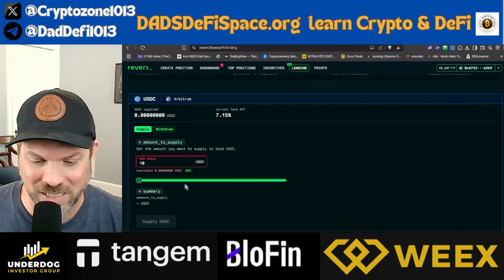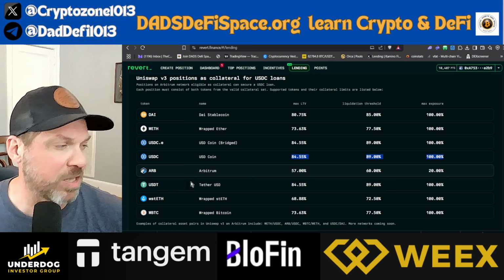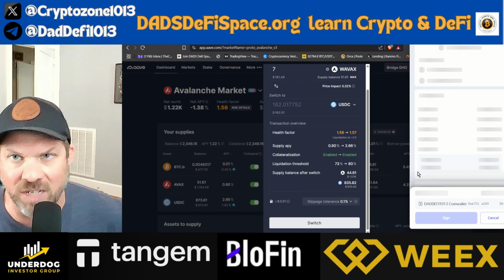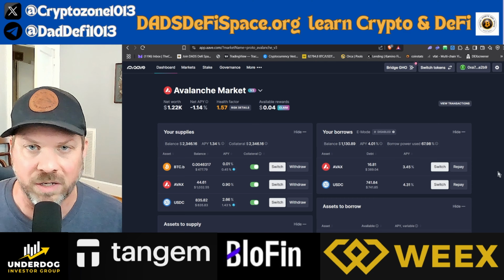Stablecoin Yield Farming: Beginner's Guide | Top Platforms for Stablecoin Yield in 2025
💬 Chat with me on Telegram 👉 @DadDefi1013

Discover how to earn passive income with stablecoins without facing impermanent loss. In this video, we explore top DeFi platforms like Revert Finance, Kamino Finance, Sway Lend, and Aave, demonstrating how to lend your stablecoins securely and profitably.

Learn how to:
1. Lend stablecoins on Revert Finance and earn points
2. Utilize Kamino Finance for optimized yields
3. Leverage Sway Lend for flexible lending options
4. Maximize returns using Aave's lending pools

Whether you're a DeFi beginner or looking to enhance your crypto earnings, this guide provides actionable strategies to grow your portfolio safely.
▬▬▬▬▬a
WEEX Non KYC Exchange 100 dollar bonus with futures deposit 30000 USDT Rewards Maker 0% Fees
💰$5000 TRADING BONUSES Non KYC
RELIABLE US EXCHANGES I RECOMMEND